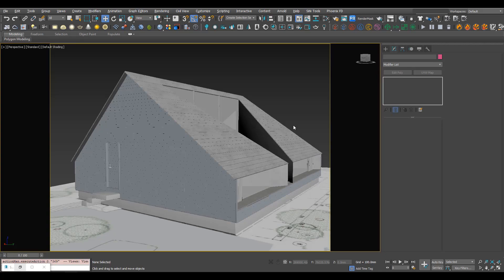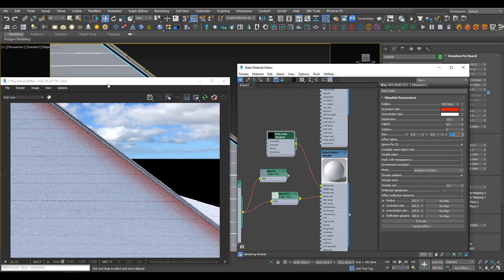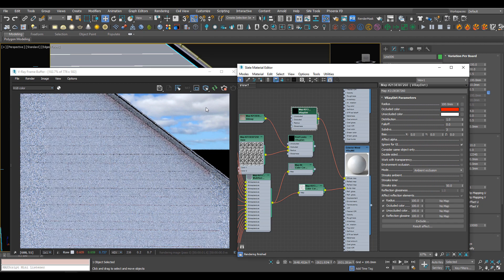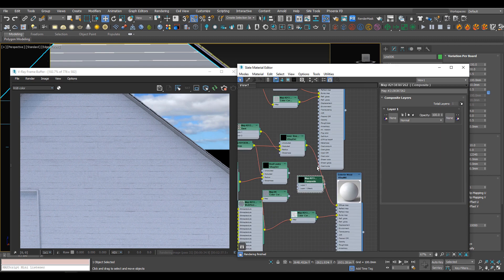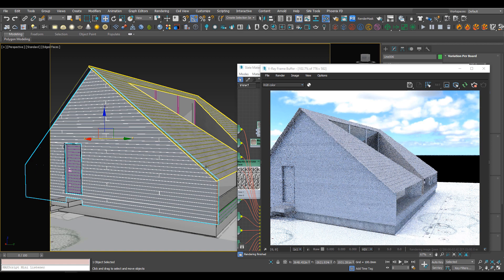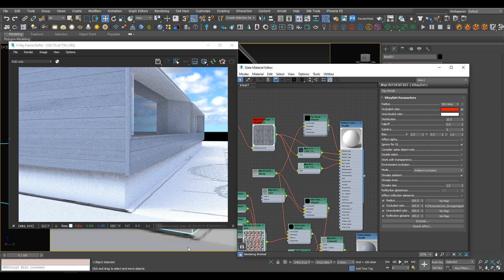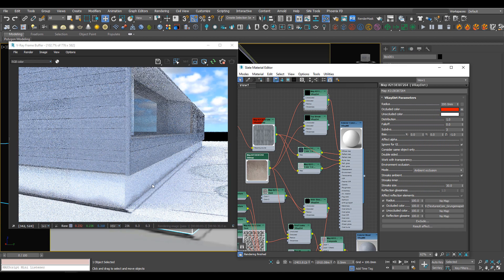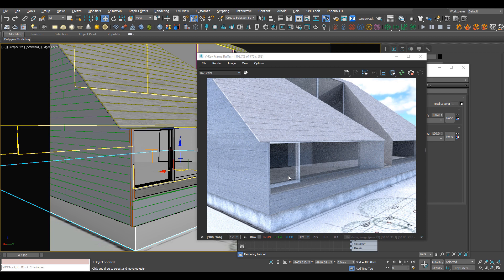VRay Dirt Tutorial | Use V-Ray Dirt Maps To Add Streaks and Grunge to Materials in 3ds Max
Dirt maps are a great way to add weathering to our materials. They can be tough to control but here is a video to make using V-Ray Dirt Maps easier. Let's first take a look at how we can use a dirt map on our wood to add some grunge and streaks.